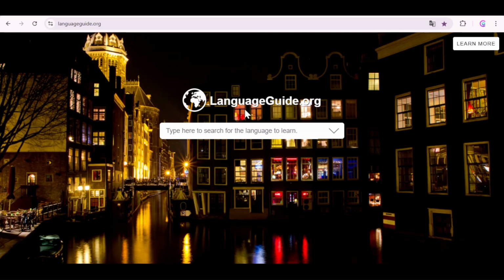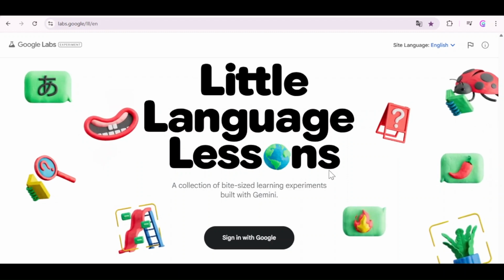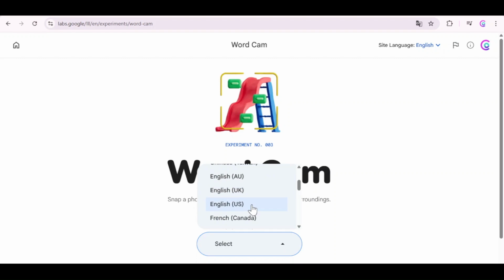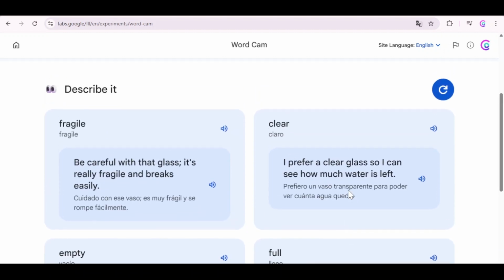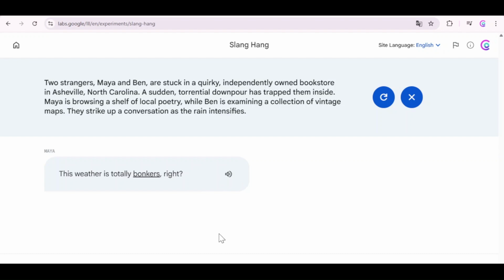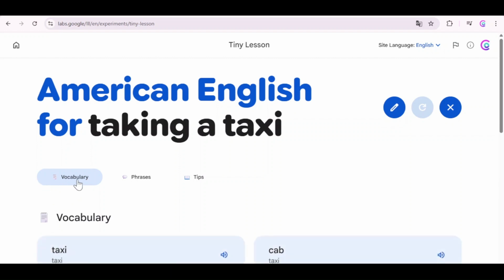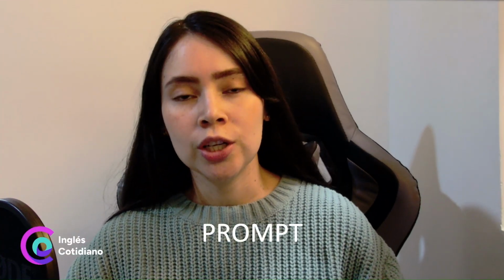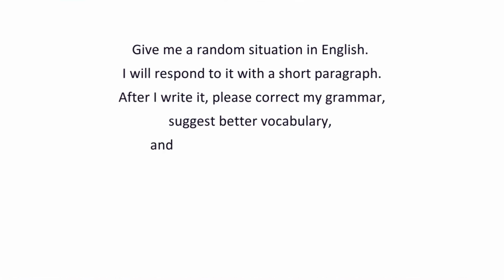✨How to Use AI to Get Better at English Fast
Want to get better at English fast? In this video, I’ll show you how to use AI to get better at English fast. These tools will help  you learn English with AI, improve your confidence, and make real progress.

Whether you're a beginner or looking to improve your fluency, AI for English learners is a powerful way to practice English with AI — using chatbots, AI tutors, and virtual assistants like ChatGPT and Copilot. You’ll discover how to use AI to improve English speaking, grammar, and vocabulary fast.

💡 Learn how to use AI to practice English conversations
💬 Get tips to use AI for grammar, vocabulary, and speaking

Use the prompt and conversation topics by level below to start practicing right away.

🗣️Speaking prompt: This week I studied [grammar topic]. Can you help me practice and understand this topic better? Ask me 8 follow-up questions based on my answers so I can practice speaking using the target grammar. After each of my answers, correct any mistakes I make, explain the correct way to say it, and ask me to repeat it. Also, ask me to complete sentences or create my own examples to check my understanding before continuing. If I don’t understand a question, please give me a sample answer.

✍🏼Writing practice prompt: Give me a random situation in English. I will respond to it with a short paragraph. After I write it, please correct my grammar, suggest better vocabulary, and explain any mistakes I made.

Conversational topics:
 ⚡Basic English – A1 to A2
Use these topics if you're just starting and want to build confidence with everyday conversations:

Ordering coffee at a coffee shop ,Talking about your daily routine, Describing your house or apartment, Talking about your family , Talking about your best friend, Introducing yourself , Talking about your favorite food,  Describing your hobbies,  Talking about your job or school, Asking for directions ,  Talking about the weather, Shopping for clothes or groceries , your bithday

⚡Intermediate English – B1 to B2
Great for learners who want to express ideas in more detail and practice longer conversations:

Checking in at a hotel or booking a room , At the airport: asking about flights and luggage, Making a doctor’s appointment, Talking about weekend plans or holidays, Talking about your hometown or country, Discussing favorite books, movies, or series, Describing your goals and future plans, Giving your opinion about a topic (like healthy eating or technology), Talking about your past travel experiences,  Describing a typical day at work or school

🚀If you want to learn English with me and have conversational classes, ask for more information in this link: wa.link/sczjtm

Chapters:
00:00 Use this 2 websites to learn vocab and grammar.
03:39  Use this AI and this PROMPT to practice speaking
05:38  Use AI this way (Sample)
11:38  PROMPT to practice writing with AI